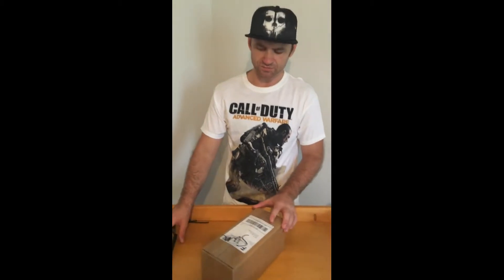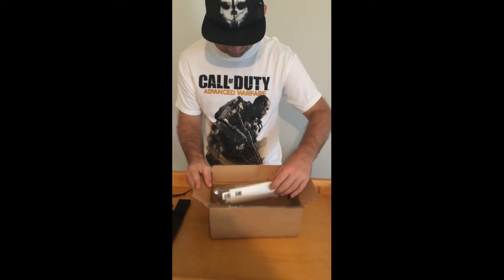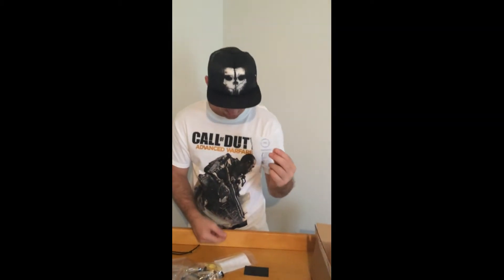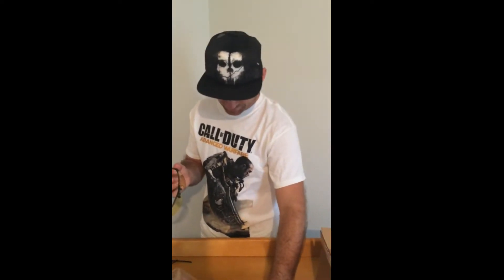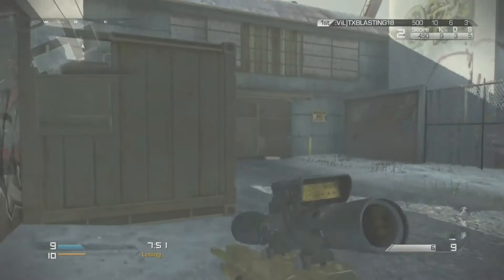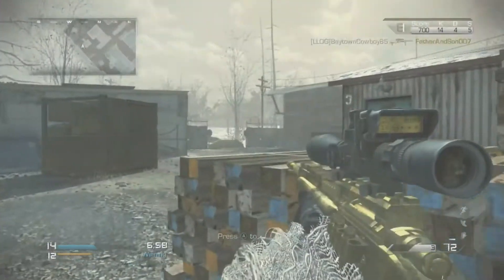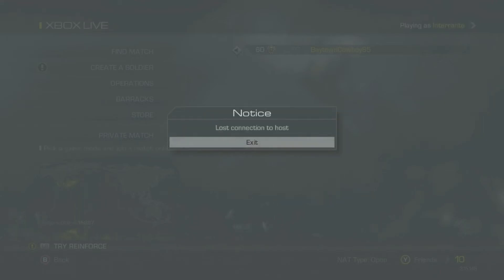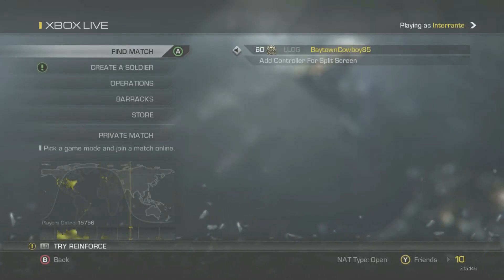Hydra NoScope Gaming Glasses unboxing and review with gameplay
Hi, I'm  baytowncowboy85, I may not the best quickscoper in the world but I could be the oldest quickscoper or sniper in the world in call of duty as well as various sniping or military games. I hope you enjoy this gameplay of me in call of duty Ghosts sniping and quickscoping in each game I also hope you will enjoy my content. Please feel free to share my videos, favorite my videos,  leave comments on my videos, like my videos or subscribe to my YouTube channel also follow me on Facebook and Twitter, thanks I really hope you enjoy. baytowncowboy85 over and out
NoScope Glasses:
KIK:
@ baytowncowboy85
@ baytyowncowboy85
Paradox Gaming:
Games I Play:
call of duty 4 modern warfare
Medal Of Honor Warfighter
battlefield 3
battlefield 4
Ghost Reacon Advanced Warfighter
Ghost Reacon Advanced Warfighter 2
Ghost Reacon Future Soldier
sniper ghost warrior
sniper ghost warrior 2
sniper elite v2
SNIPERS
warface
WARFRAME
skyrim
the evil within
thief